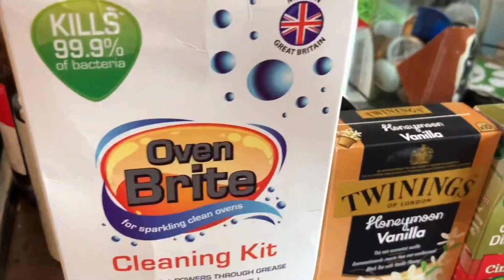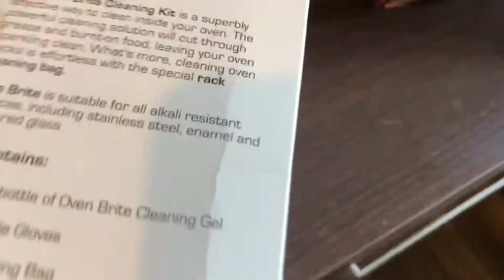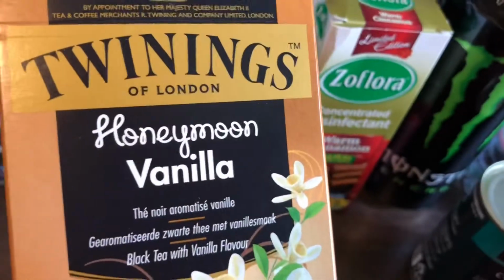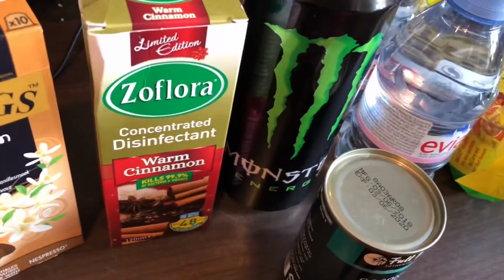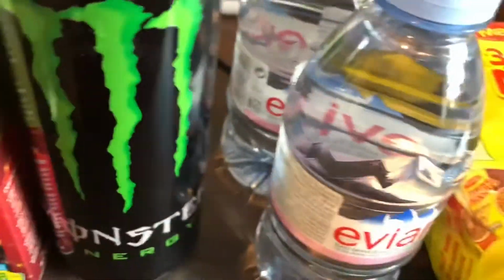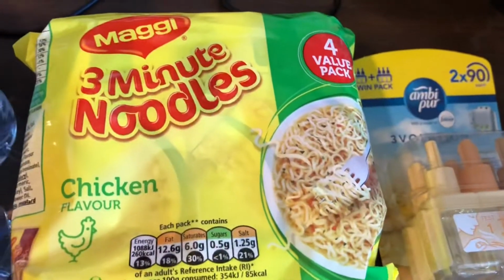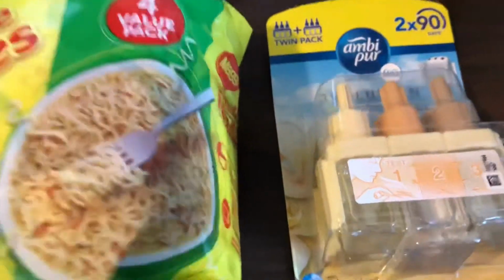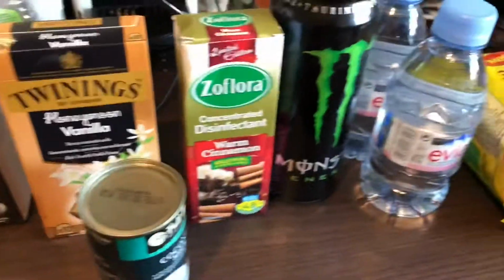B&M Haul #16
B&M Haul *More info below*

I am Melanie and I try and post a food haul every day, if I can.
Today's haul is from B&M!

Filmed 12th September 2018